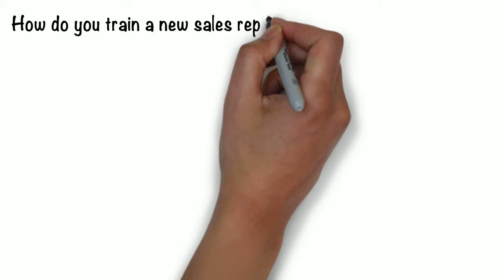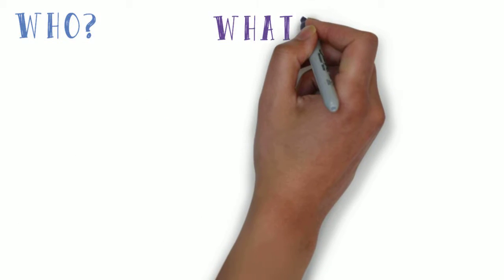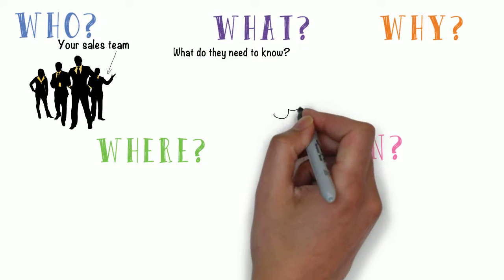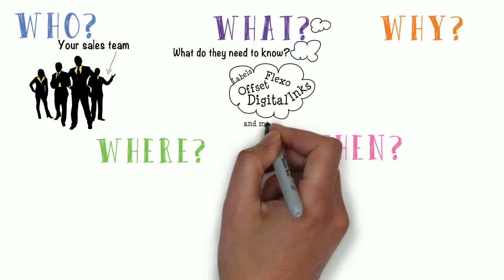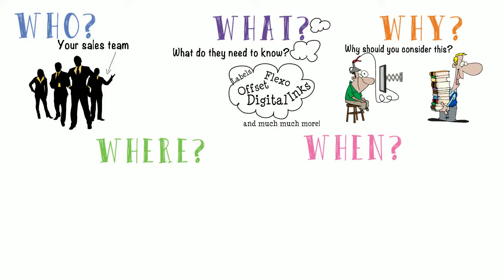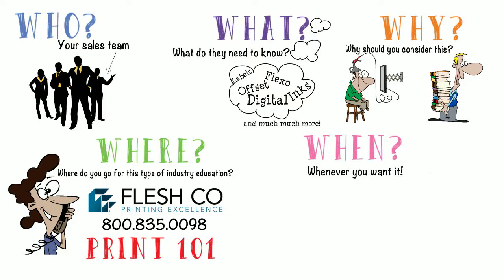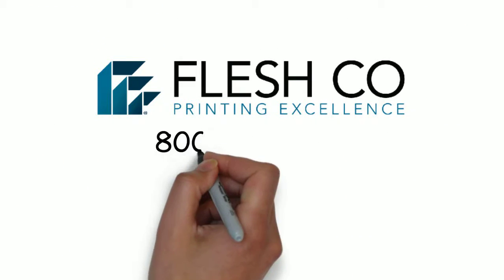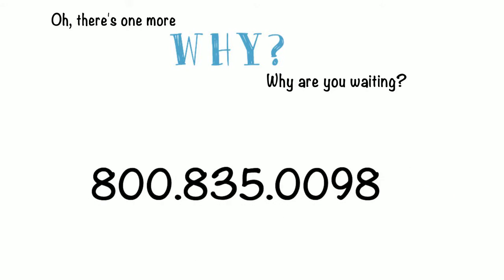Printing 101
Flesh Co's Printing 101 onsite training program for new sales representatives, customer service staff and print veterans.